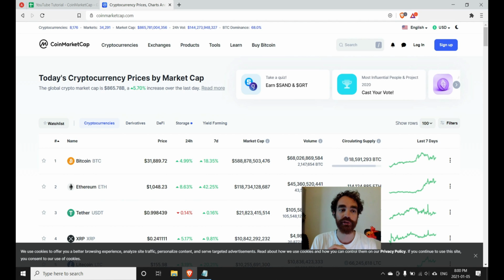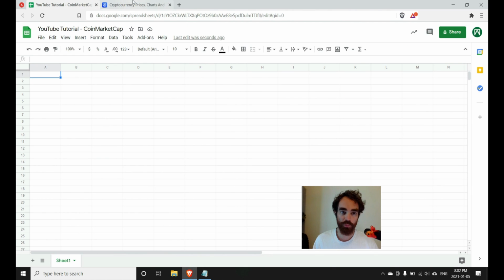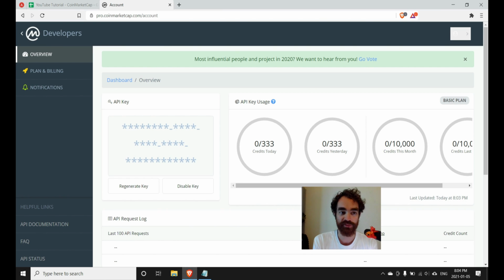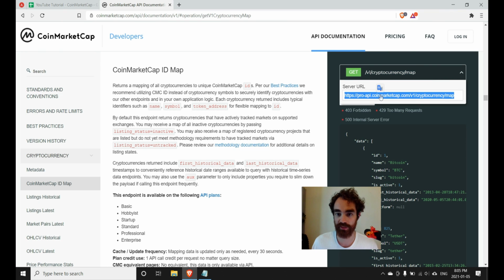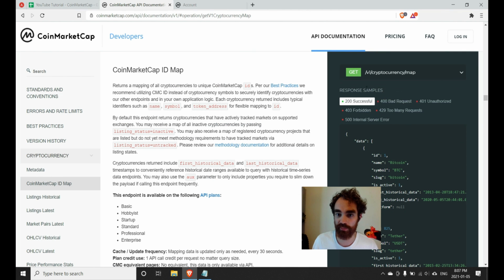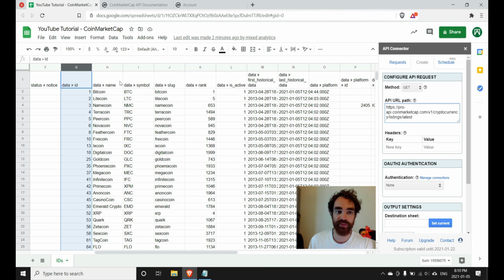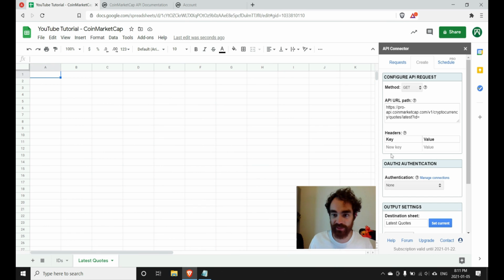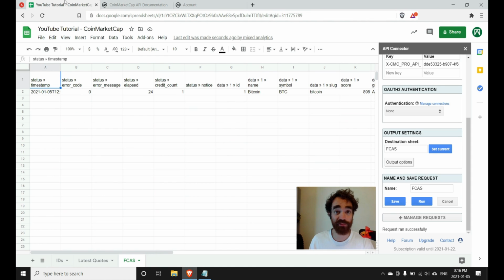Import CoinMarketCap Data to Google Sheets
In this tutorial, I will walk you through how to pull data from CoinMarketCap data into Google Sheets! No coding required :) Feel free to also check out the KB article on our website.

Chapters:
0:00 API Connector intro
1:14 CoinMarketCap API
3:01 GET coin ids
5:43 Using your API key
6:37 GET latest quotes
8:56 Report styles